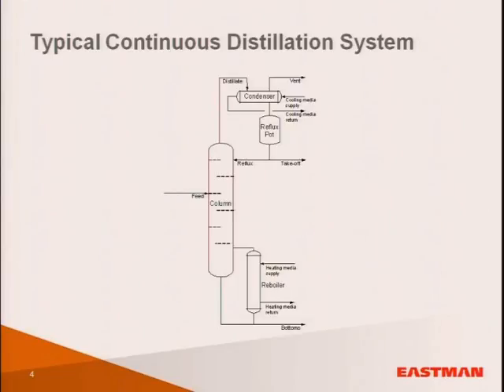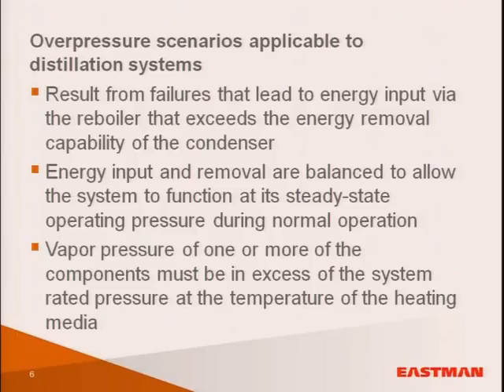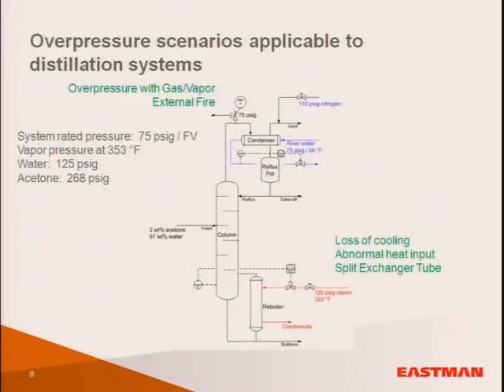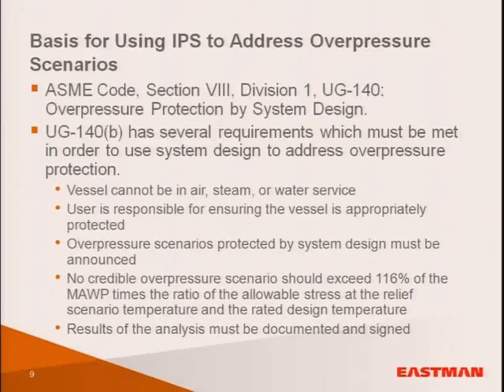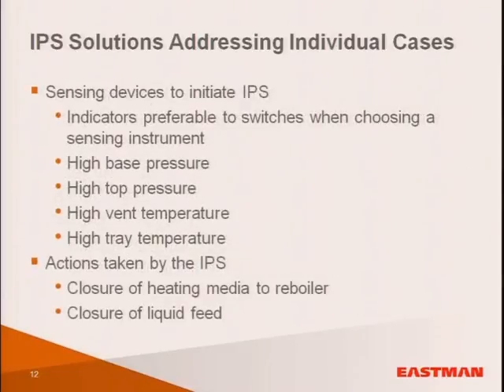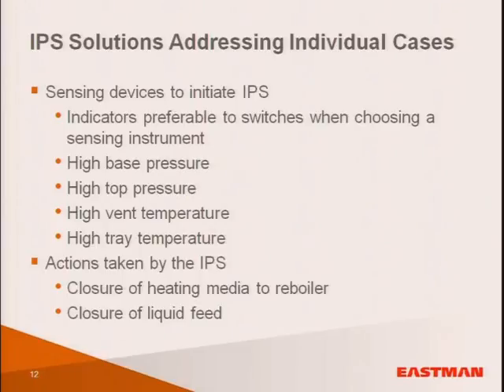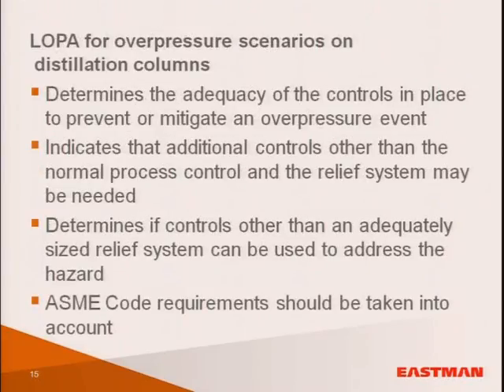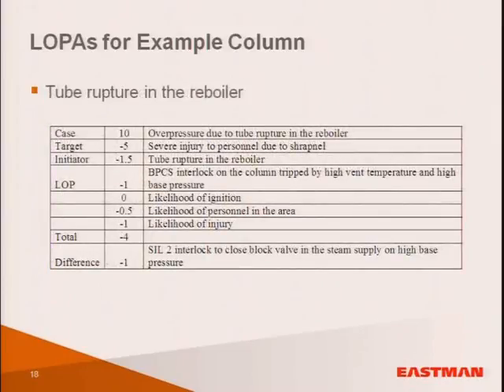Instrumented Protective Systems for Distillation Operations